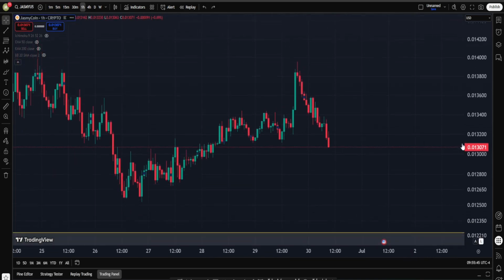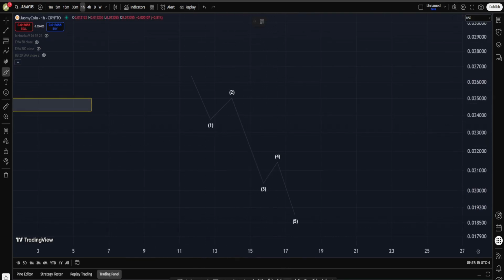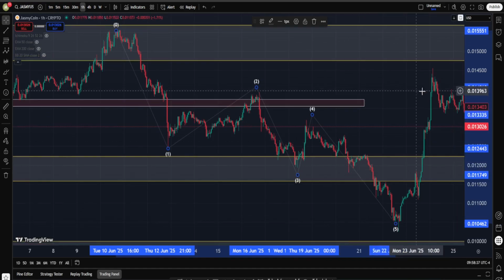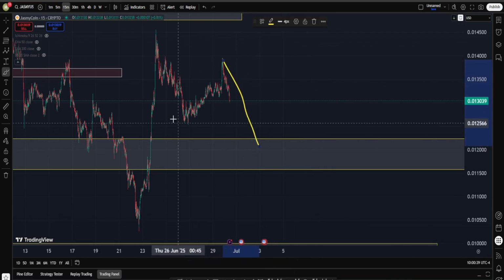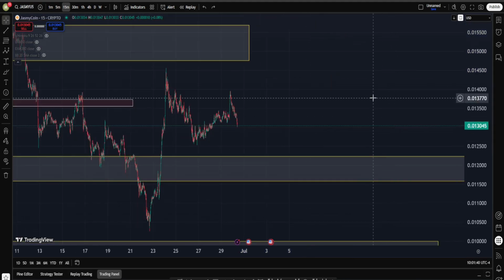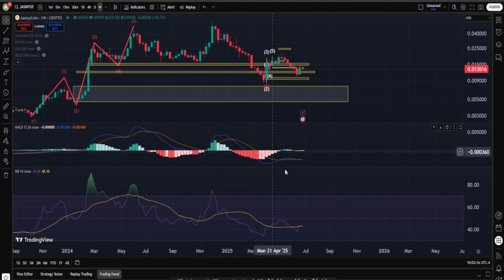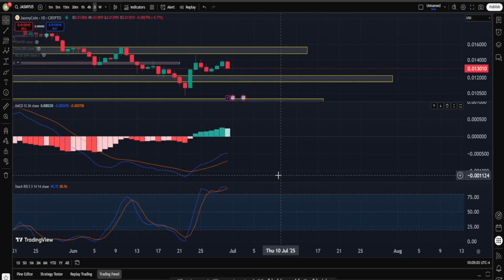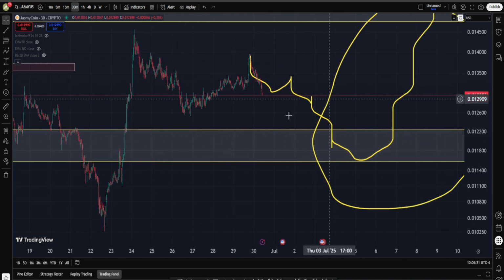Has JASMY Finally Bottomed Out? Let’s Look at the Clues!- JASMY COIN Price Prediction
Has Jasmy Finally Bottomed Out? Let’s Look at the Clues! - JASMY COIN Price Prediction - JASMY COIN NEWS NOW  - JASMY COIN TECHNICAL ANALYSIS - technical analysis tutorial :

In this video, we break down Jasmy’s short-term chart and explore both the bullish scenarios suggesting a confirmed bottom and the bearish scenarios pointing to further downside. We’ll also highlight the key signals to watch closely so you can better understand where Jasmy might be heading next. Don’t miss this important update!

Thanks